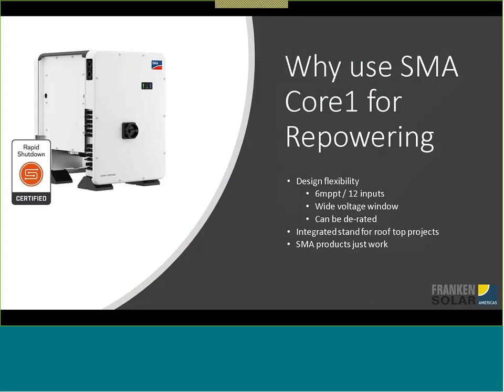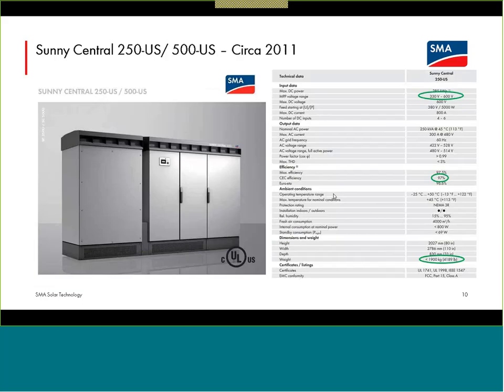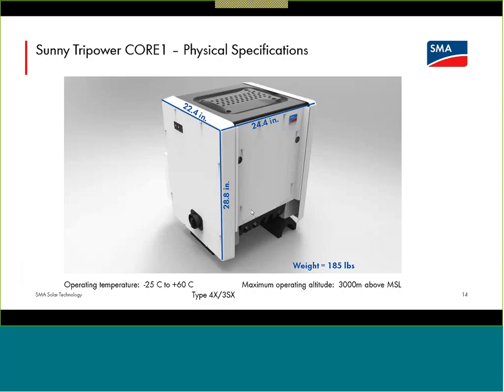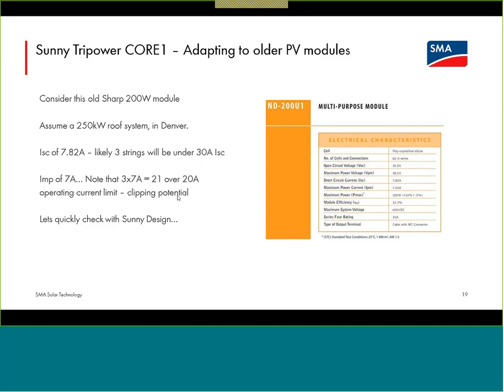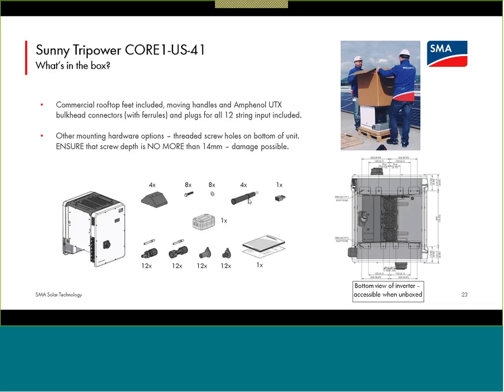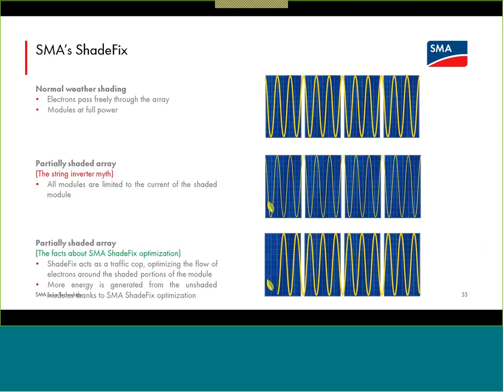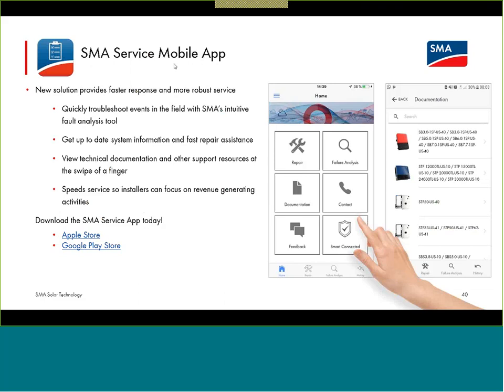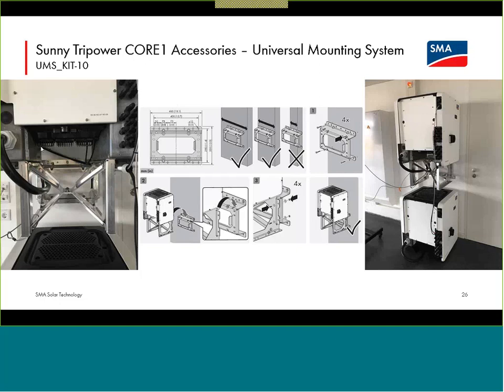Frankensolar Webinar - Repowering with SMA CORE1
Learn why SMA's Core 1 is ideally suited to be used to retrofit solar projects.